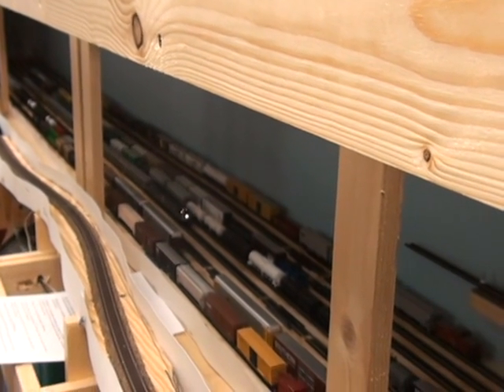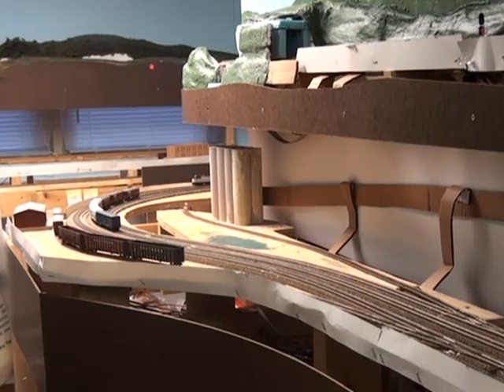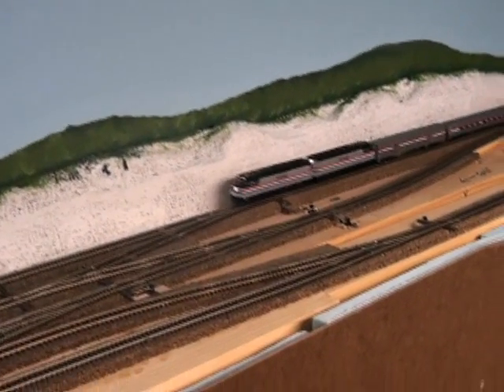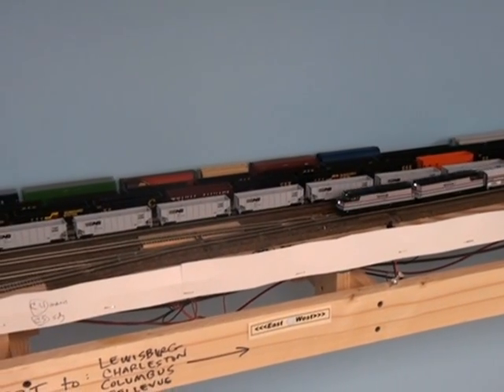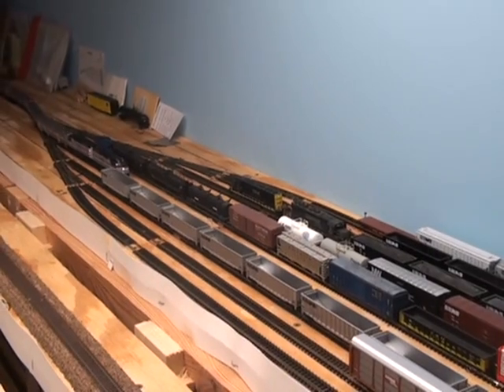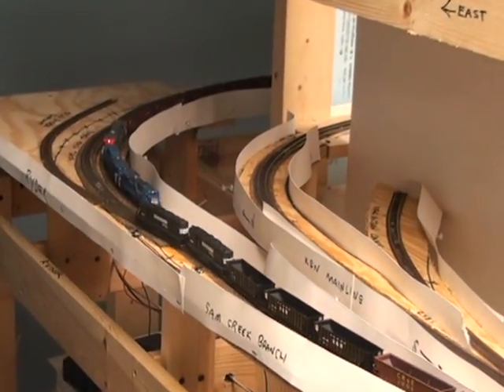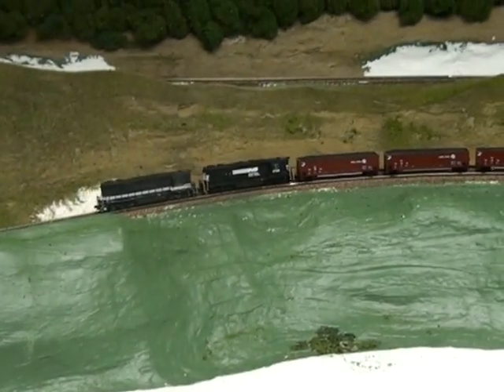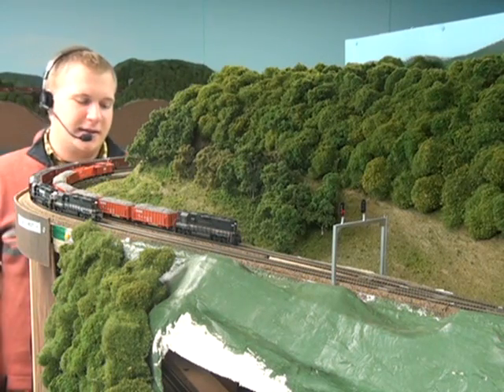LAYOUT TOUR - N Scale - Norfolk Southern / CSX - Charleston, Roanoke and Eastern Railway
A in-depth video tour of Marcus Neubacher's N scale Norfolk Southern, full basement, double deck layout.

Here is video one in what I hope will become a bi-monthly video series of various layouts.

Find me on these social media sites as well -

"The Charleston, Roanoke, and Eastern Railway, is a fictional rail route between Charleston, WV, and Danville, VA, that is operated in theory by Norfolk Southern.  The railroad is represented in N Scale (1:160).

The CR&E is a coal hauling bridge route connecting the midwest and the southeast. Design and operation of the railroad has drawn influences from actual railroads such as the Clinchfield, the Southern Railway, and the Norfolk & Western. Model railroad influences include W. Allen McClelland's Virginian & Ohio, Tony Koester's Allegheny Midland, and Eric Brooman's Utah Belt, among others.

The modeled portion on Version One of the CR&E represented the railroad between Lewisburg, WV, and Roanoke, VA. Construction of Version One in a 16 X 16 foot room began in March 1996.  The layout operated from 1998 until 2008, when it was dismantled in preparation for a move to a new home.

The modeled portion on Version Two is the same, though expanded for longer runs between stations, and now includes some additional trackage west of Lewisburg. The territory gained west of Lewisburg allows for the representation of the Kessler & Northern District, a territory of coal-hauling branchlines that connect with the CR&E mainline west of Lewisburg at Meadow Bluff, WV.  The new railroad occupies two main rooms, 11 X 22 feet in size and 15.5 X 19 feet in size, connected through a laundry room/half bath.  Construction began late in 2008 and the first test operating session was in December 2009.  Over the 18 months or so that followed, construction continued with additional territory coming online.

The railroad is set in the late 1980's to early 1990's (roughly 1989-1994), which allows the operation of a few locomotives from Norfolk Southern's predecessors Norfolk & Western and Southern Railway, as well as a large variety of CSX Transportation predecessor paint schemes."